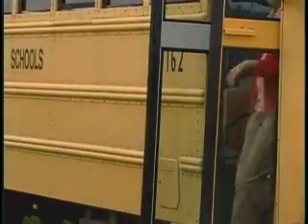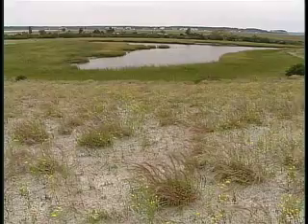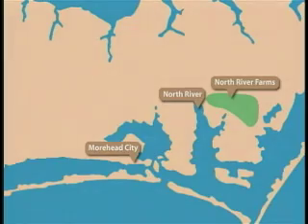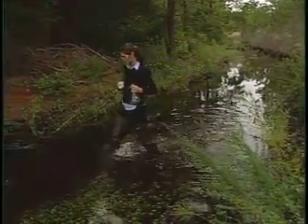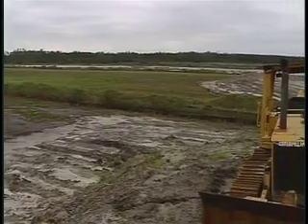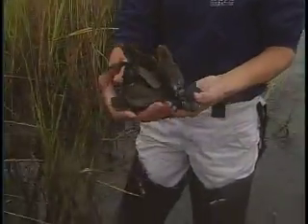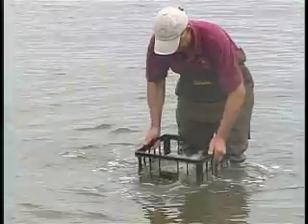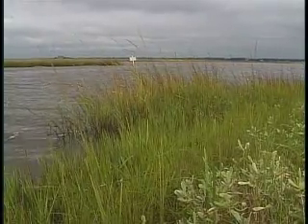Endangered Estuaries: Habitat Restoration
Wetlands and oysters reefs are threatened by development. This UNC-TV segment, produced by UNC at Chapel Hill students, investigates wetland restoration efforts.